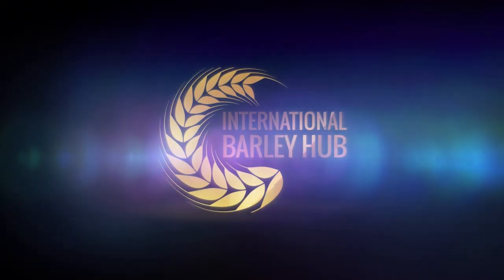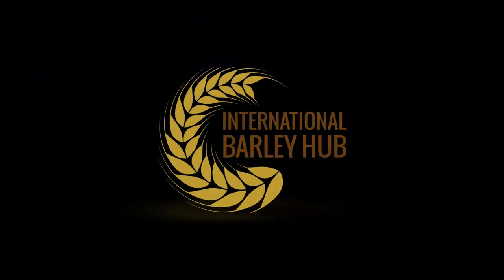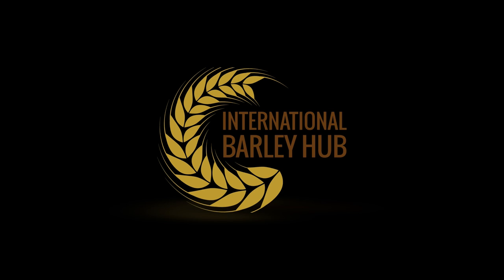IBH AI Generated from Google NotebookLM